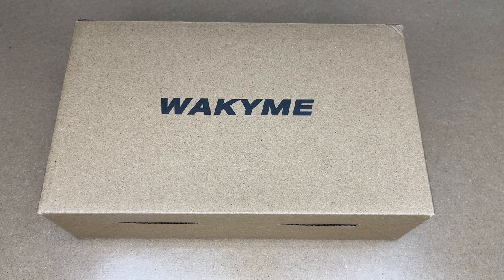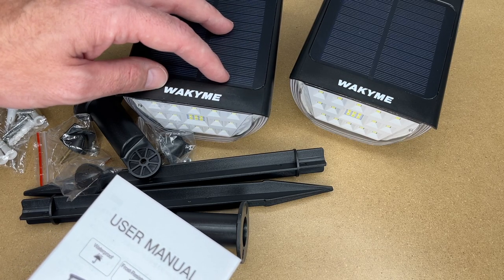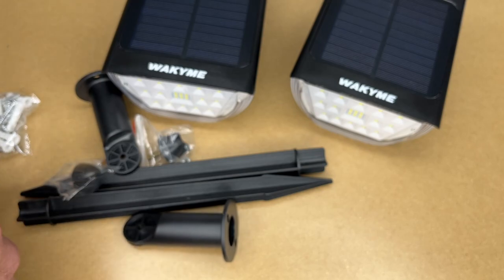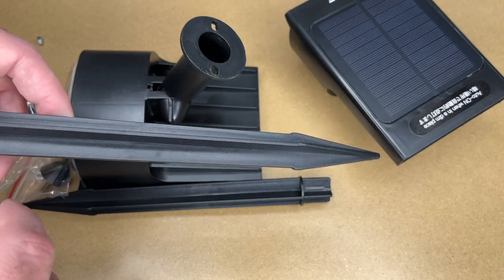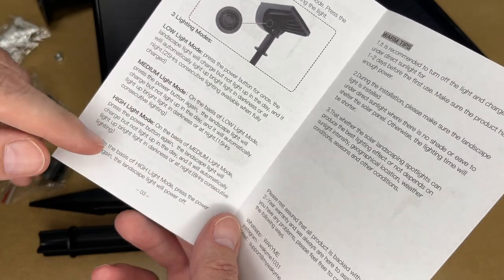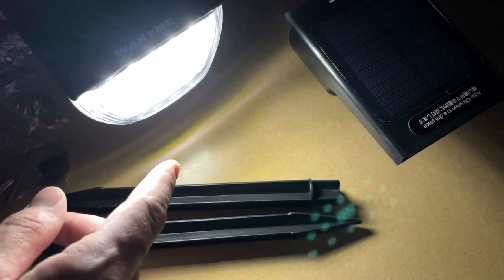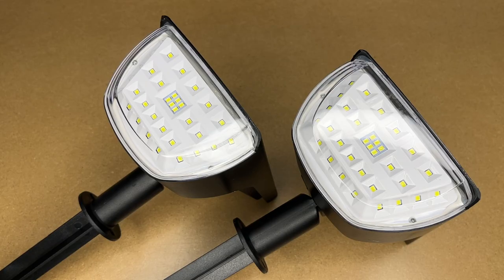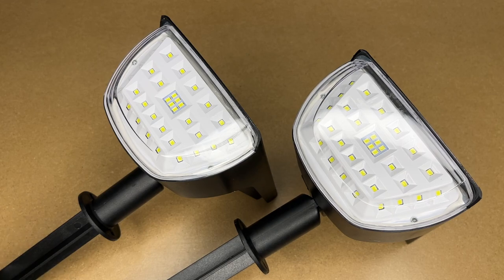WAKYME LED Solar Landscape Spotlight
WAKYME 32 LED Solar Landscape Spotlight, 1500LM 2-in-1 Solar Wall Light IP67 Waterproof Solar Spot Lights Outdoor for Yard Garden Porch Walkway Driveway Pool Patio Cool White 2 Packs (Amazon Affiliate)